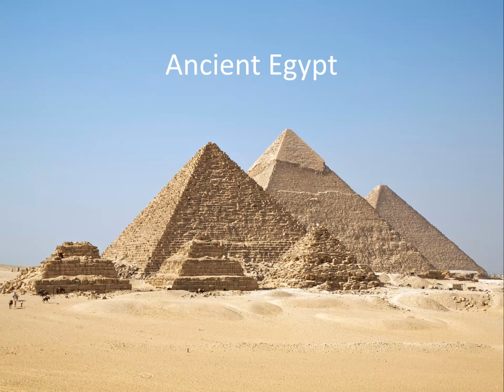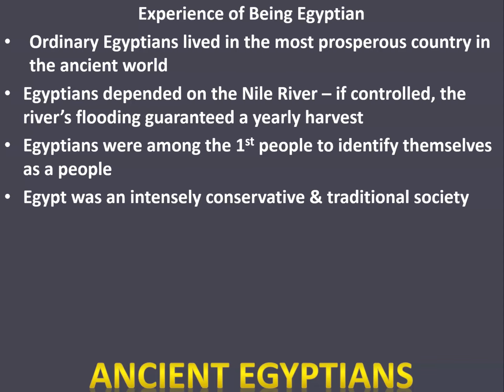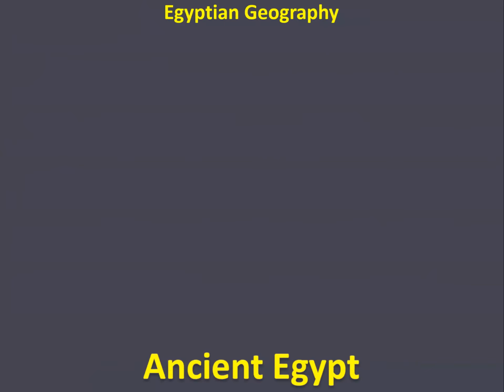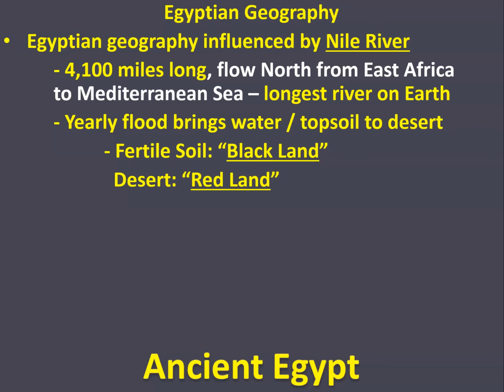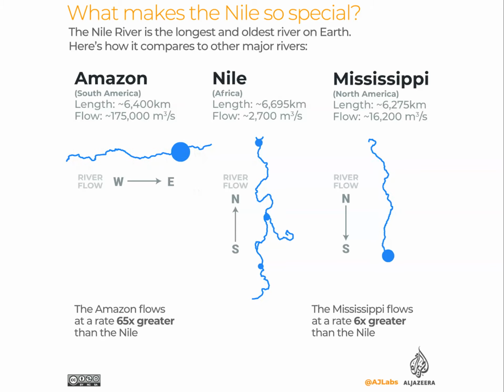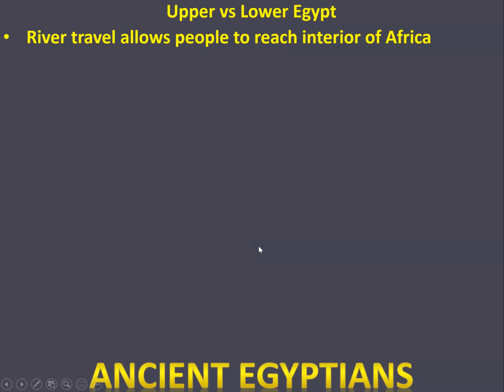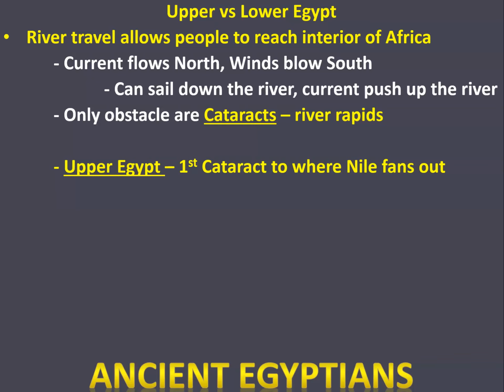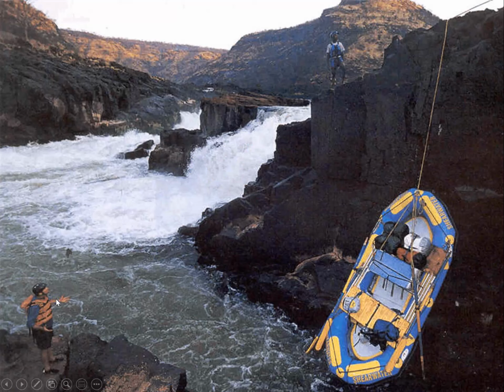Ancient Egypt #1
You need everything in Yellow for this PowerPoint